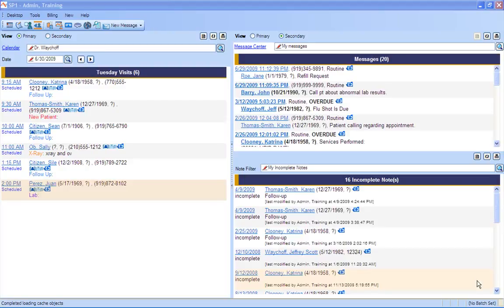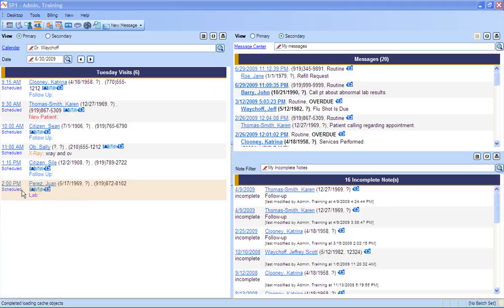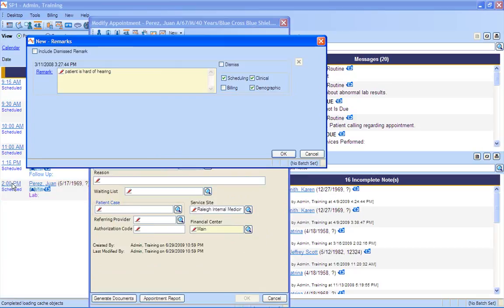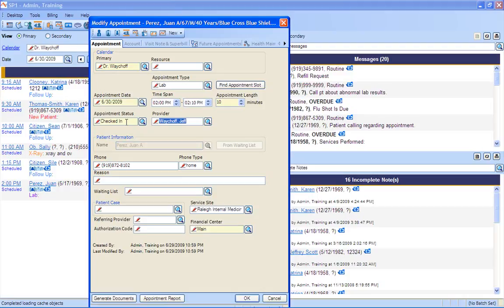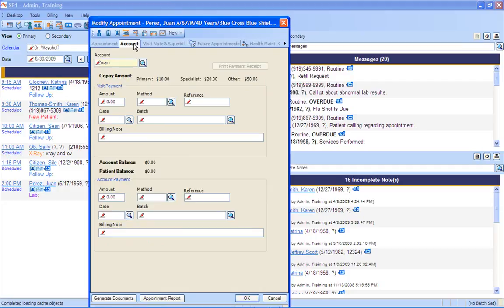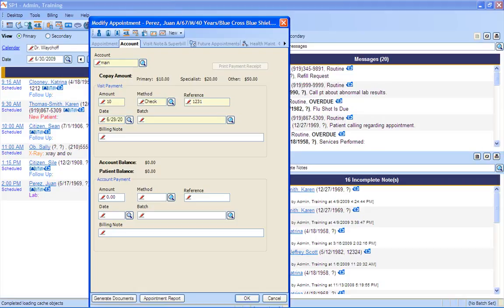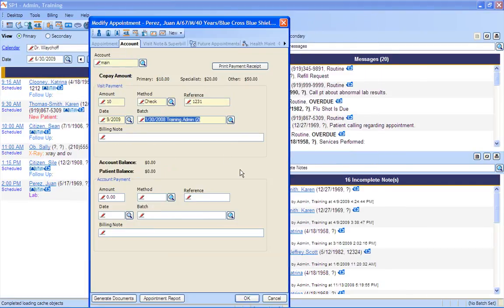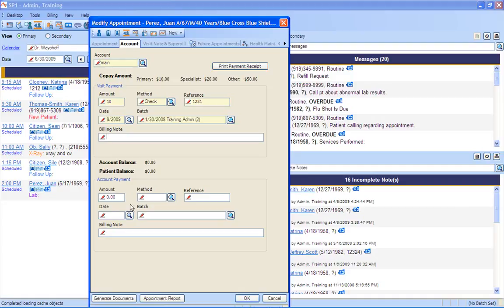05 - Checking In a Patient.wmv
Checking